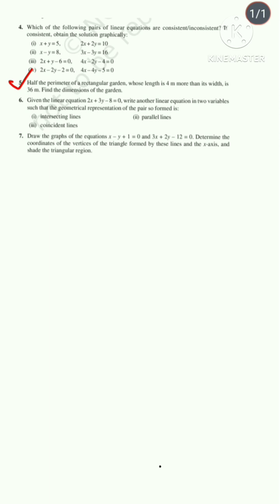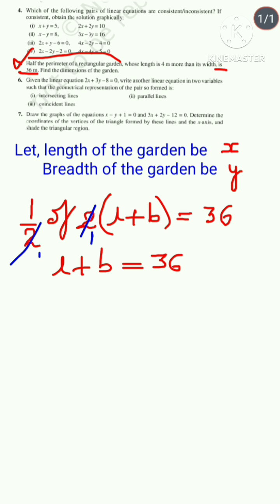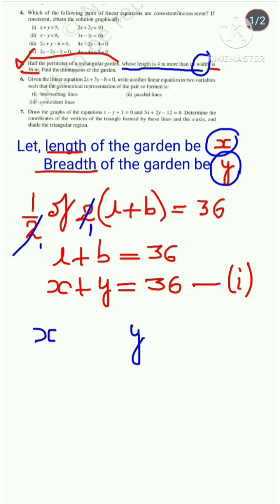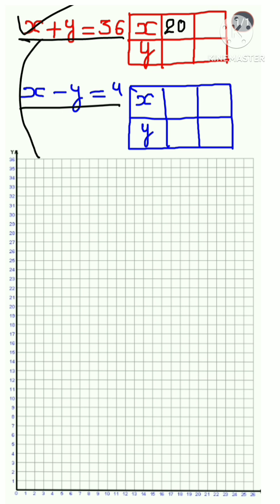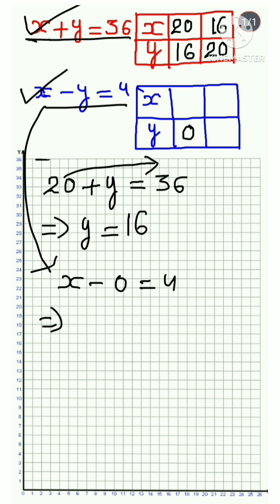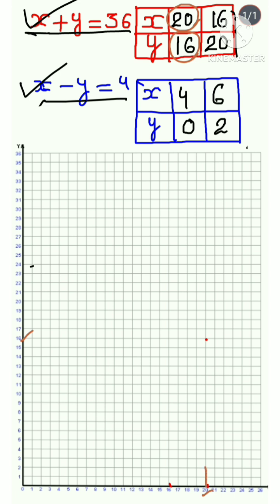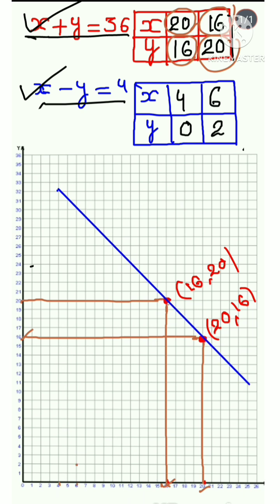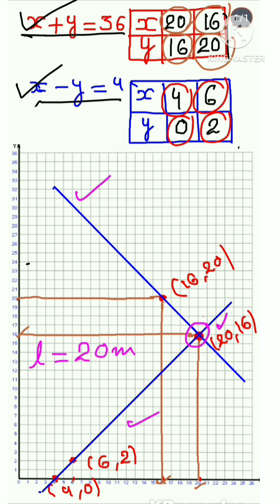Class 10 Maths, Exercise 3.1,Q.no.5||Pair of Linear equations||New NCERT|| CBSE